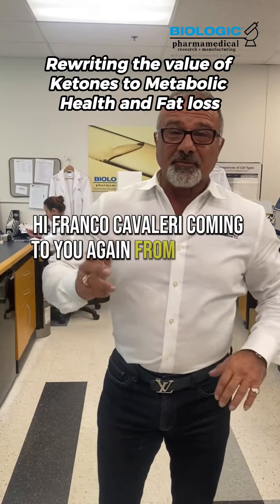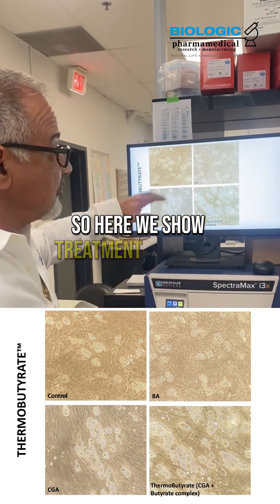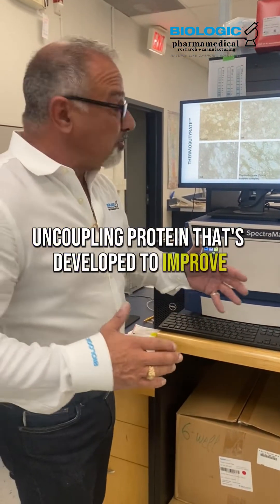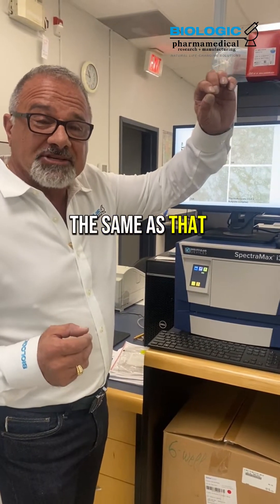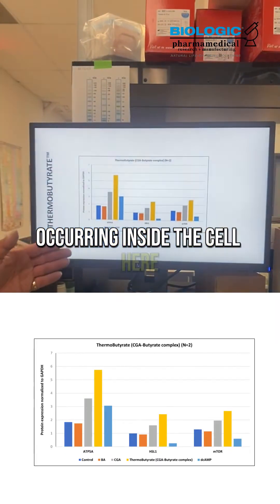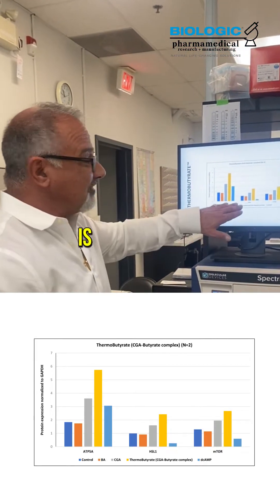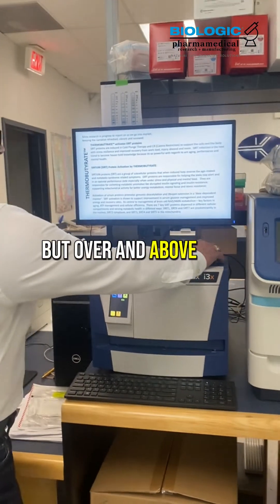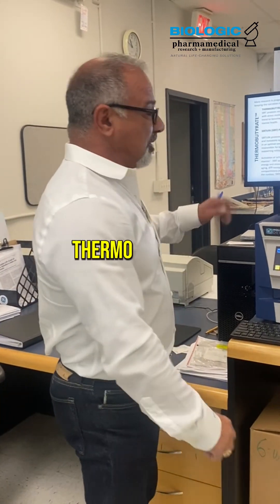Rewriting Ketones: Thermobutyrate's Metabolic Mastery for Ultimate Fat Loss 2 [FULL VIDEO]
Curious about the true value of ketones for metabolic health and fat loss? Join Franco Cavaleri for an eye-opening exploration!

In this transformative video, Franco delves into the groundbreaking research on Thermobutyrate, reshaping our understanding of ketones and their impact on metabolism.

Witness brown adipose fat (BAT) accelerated activity within 24 to 48 hours of Thermobutyrate treatment, unlocking unparalleled fat-burning mechanisms.Explore incremental cell development, uncoupling protein (UCP) activation, and the revolutionary potential of Thermobutyrate over traditional ketones.

Learn how Thermobutyrate propels ketogenesis and thermogenesis, outshining regular ketone supplementation. Understand the intricate processes of ATP 5A activation, hormone-sensitive lipase engagement, and mTOR signaling for enhanced metabolic health.

Thermobutyrate goes beyond, activating sirtuin proteins to clean up DNA and set in motion a cascade of regenerative processes. Revolutionize your ketogenic journey with Franco's insights!

📚 For more cutting-edge revelations, explore biologicpharmamedical.com and delve into Franco Cavaleri's wealth of knowledge.

franco cavaleri,biomedical,research,natural compounds,potential within,curcumin,ashwagandha,exogenous ketones,healthy sweetner,thermogenics,fat burn,bodybuilding,real biohacking,biohacker,glyvia,pharmamedical